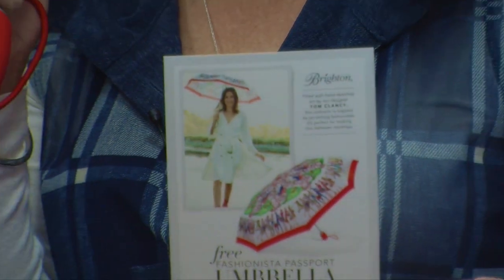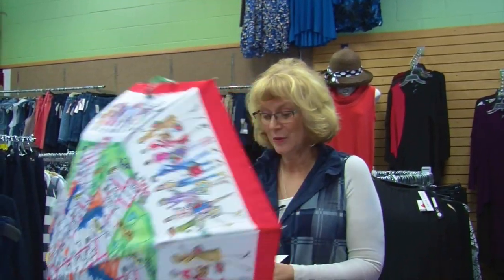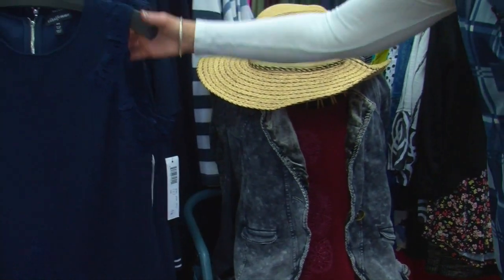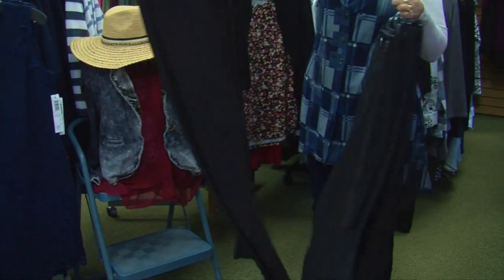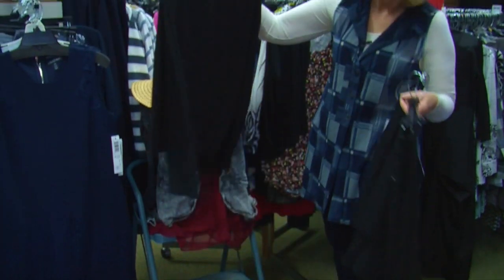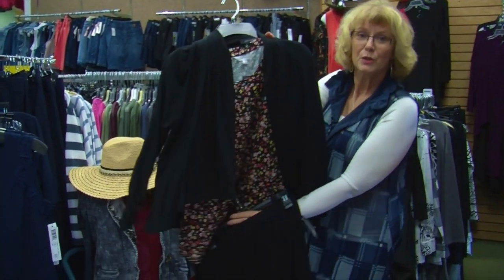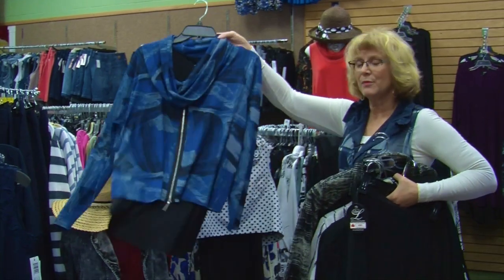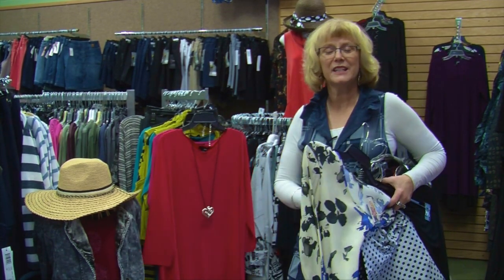Spring Fashions for Career Woman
Nadine's Fashion Minute 4.2.18
Nadine's has plenty of fashion options for dressy or business attire.